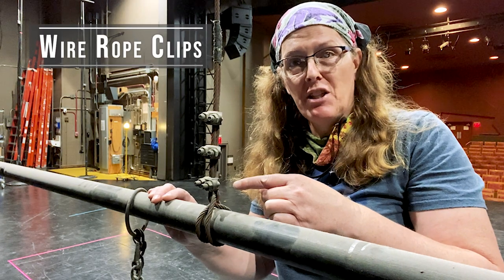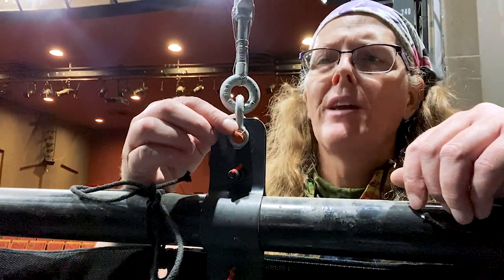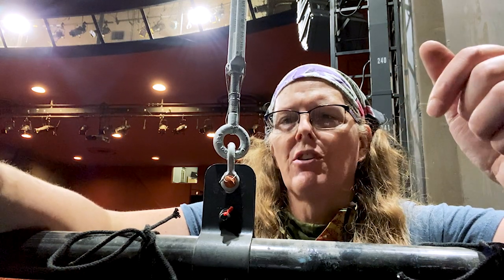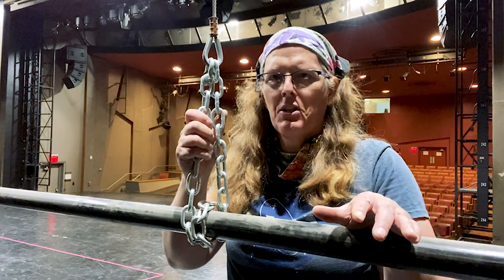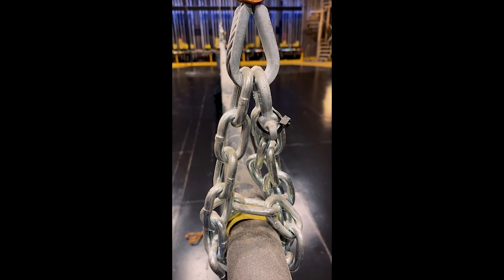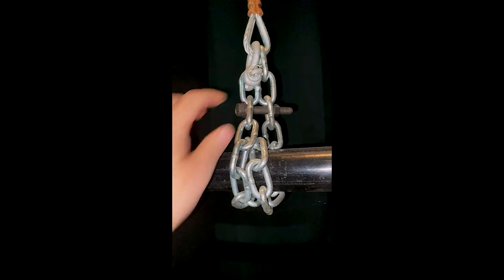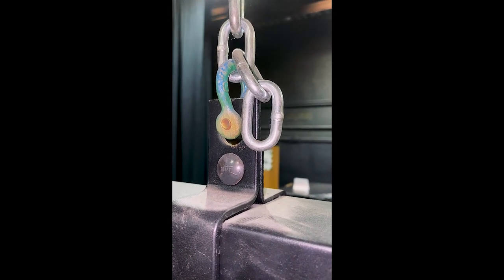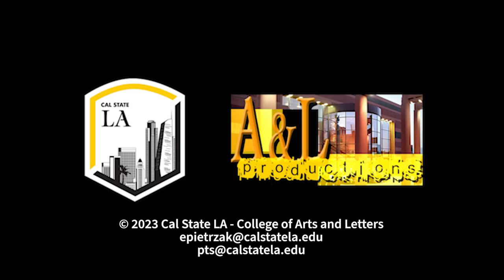Common Batten Termination Methods for Theatrical Rigging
Batten Terminations

Examples of common batten termination options available for your theatrical rigging installation.

A&L Productions

title and end credit music: Cal State LA Afro-Latin Ensemble